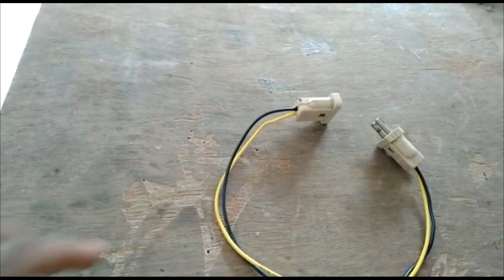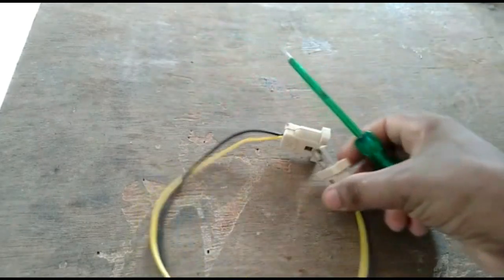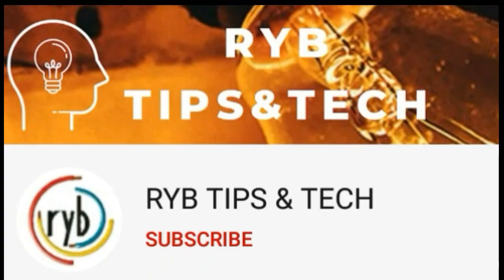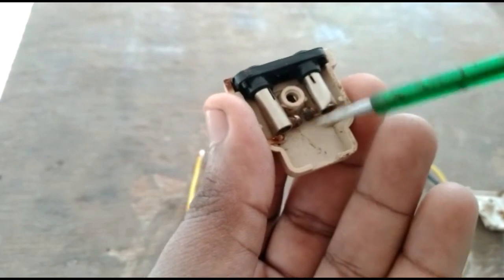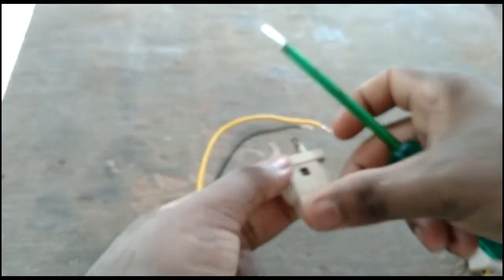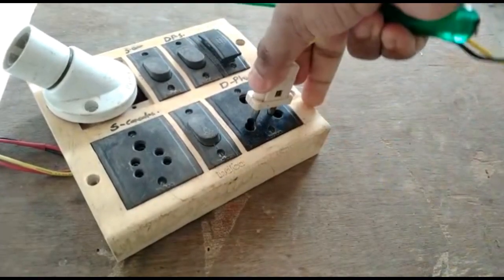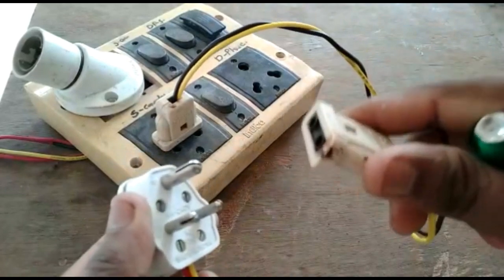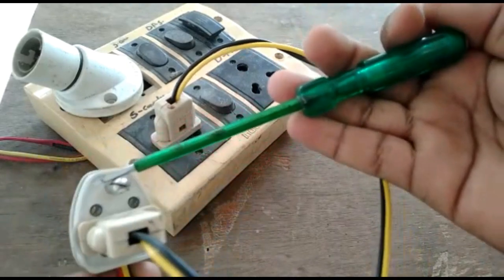How to Check Leakage Current in House Wiring/ malayalam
How to Check Leakage Current in House Wiring, earth leakage,

how to check earthing at home